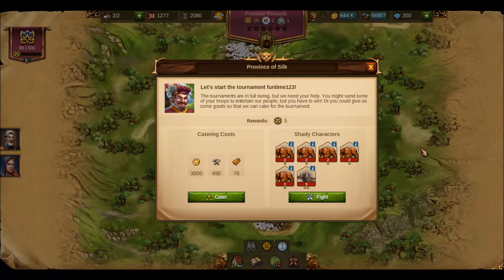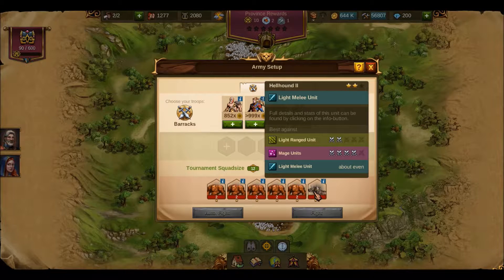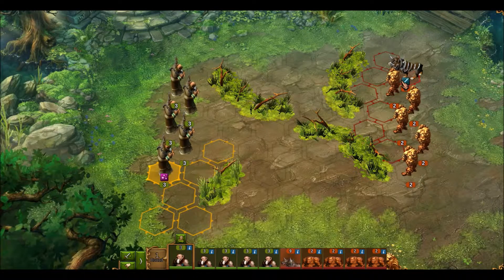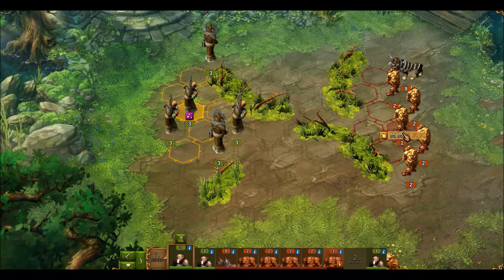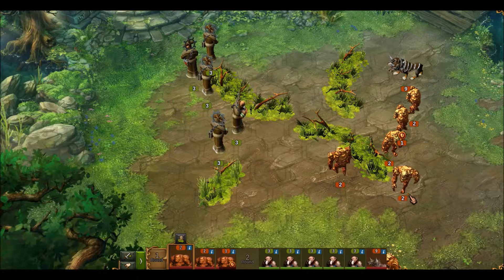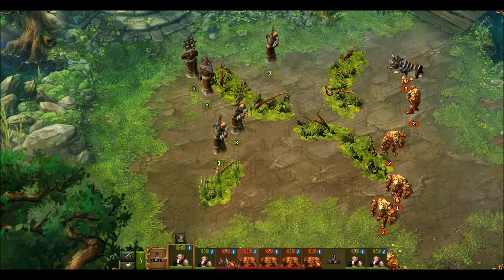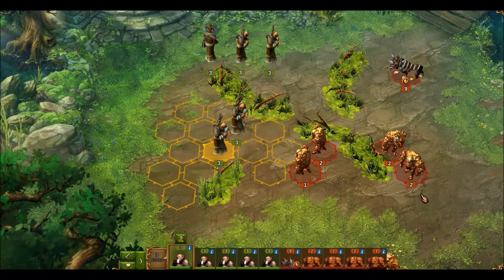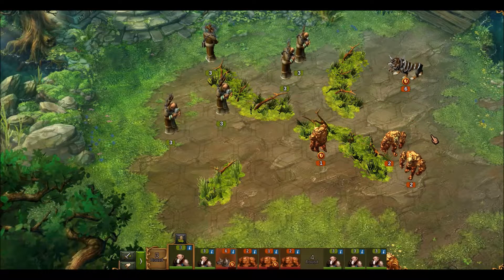Elvenar Battle - NEWBIE Humans Silk Tournament # 2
In this video for newbies, Nomar shows us how to use Priests   to easily defeat 2 of the enemy types found in the Silk Province. A Gem for the newbie fighters in Elvenar